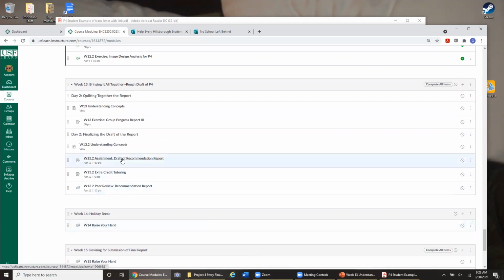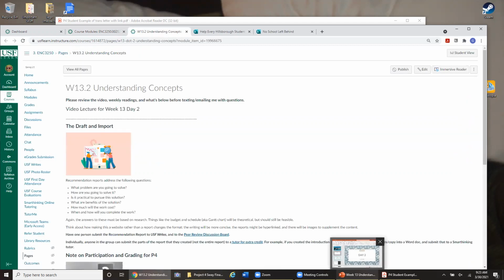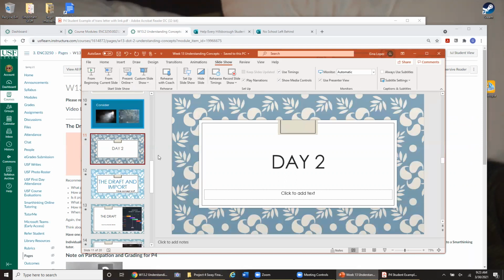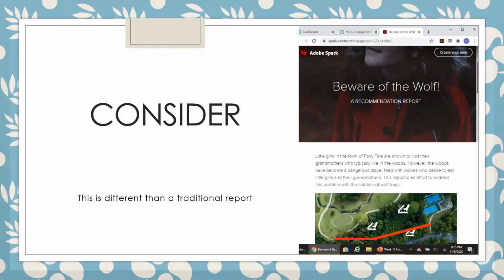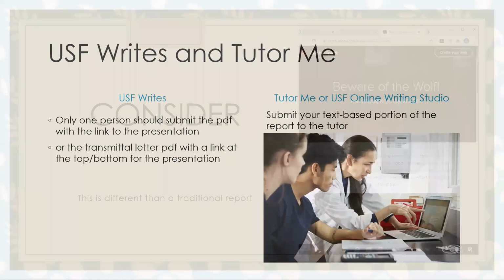ENC3250 M13 Day 2 Spring 2021